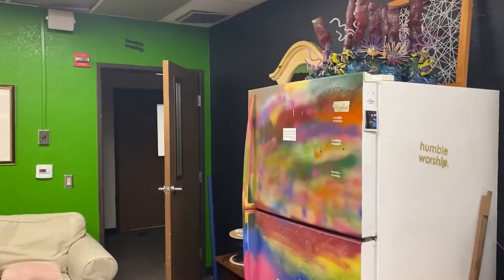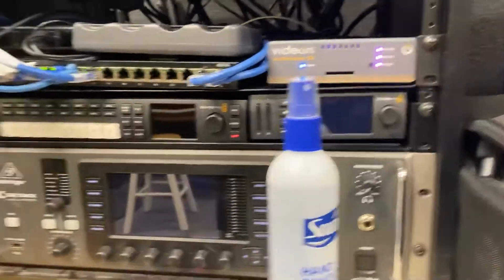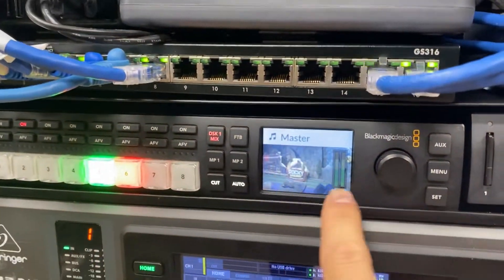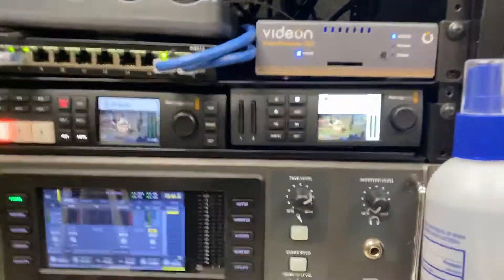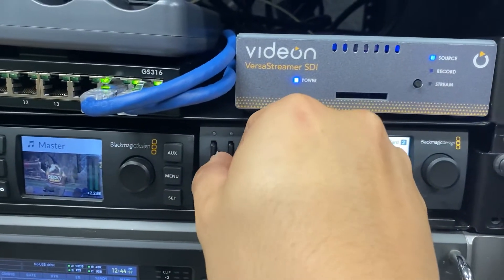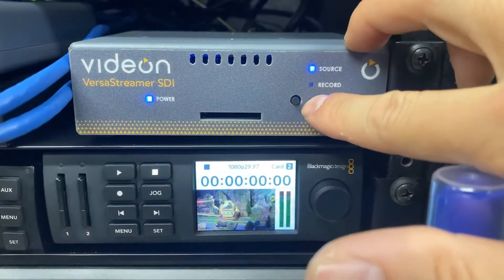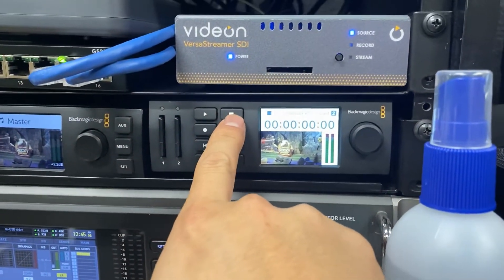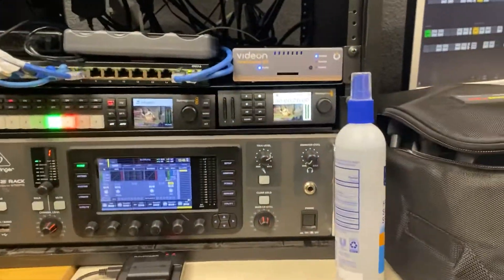How to start the Livestream